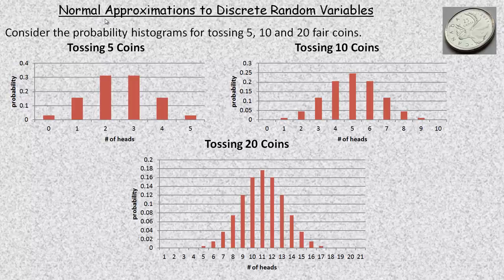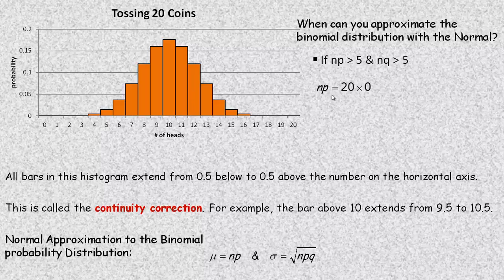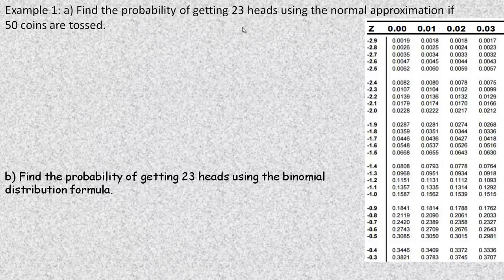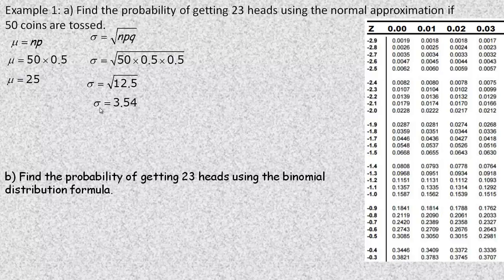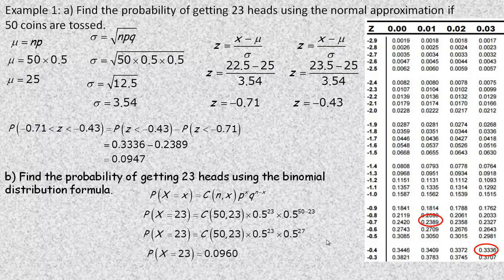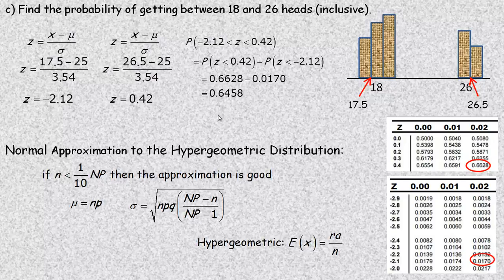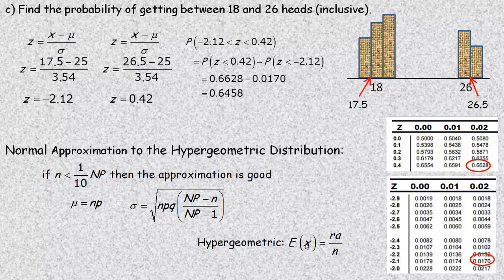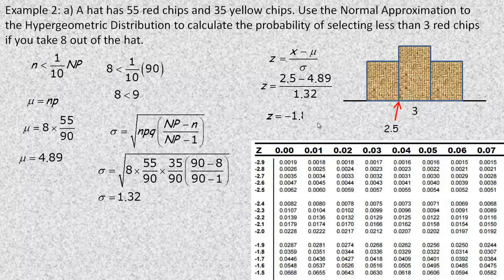Normal Approximations to Discrete Random Variables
This tutorial discusses the Normal Approximations to Discrete Random Variables.  Several examples of calculating probabilities approximating both the binomial and hypergeometric random variables are shown. This tutorial was created for the MDM4U (Data Management) course in the province of Ontario, Canada.